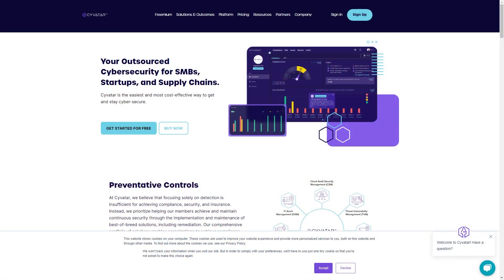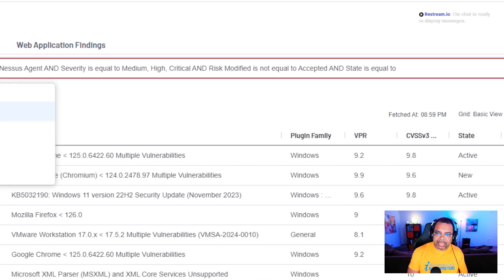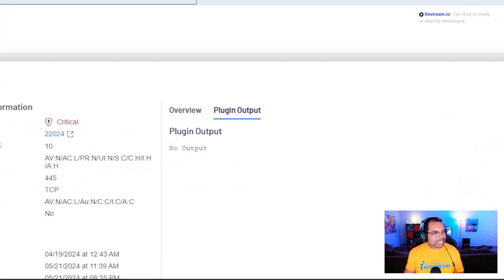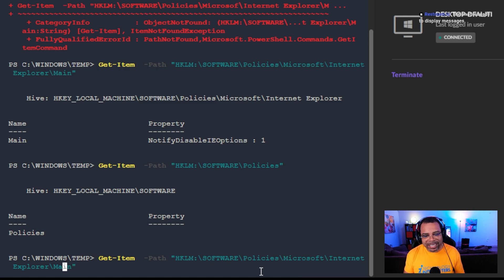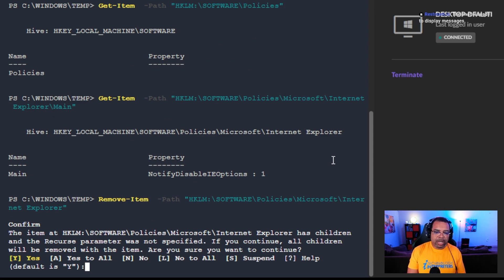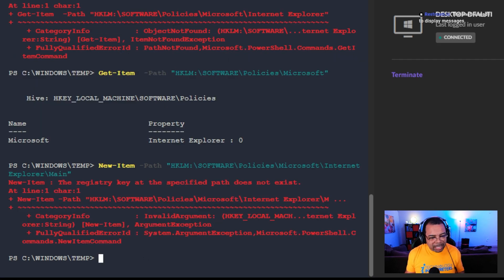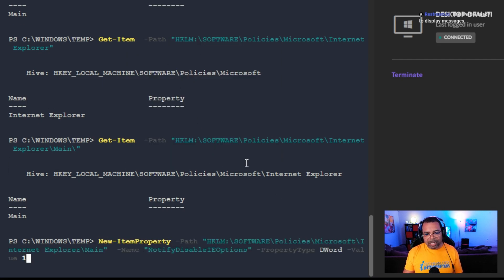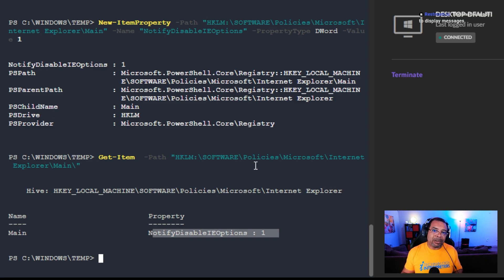Tenable Vulnerability Management | Microsoft Internet Explorer Unsupported Version Detection Part 3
Tenable Vulnerability Management | In this video we are remediating the Microsoft Internet Explorer Unsupported Version Detection vulnerability in part 3 of the mini series.

Commands:
Get-Item  -Path "HKLM:\SOFTWARE\Policies\Microsof\Internet Explorer\Main"
Remove-Item -Path "HKLM:\SOFTWARE\Policies\Microsof\Internet Explorer\"
New-Item -Path "HKLM:\SOFTWARE\Policies\Microsoft\Internet Explorer\Main" -Force
New-ItemProperty -Path "HKLM:\SOFTWARE\Policies\Microsoft\Internet Explorer\Main"  -Name "NotifyDisableIEOptions" -PropertyType DWord -Value 1